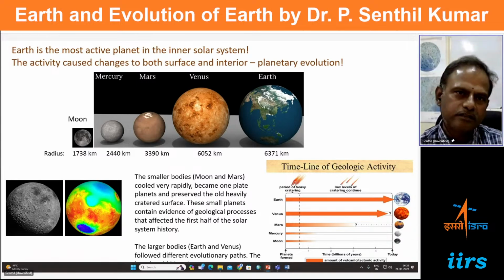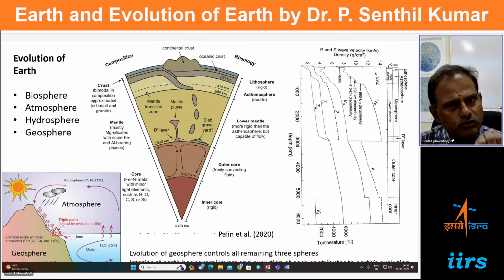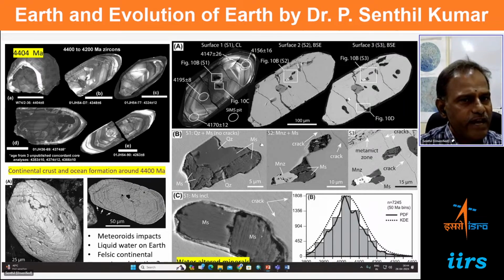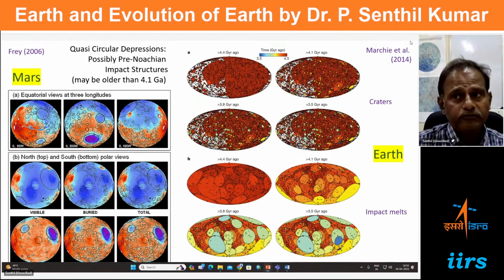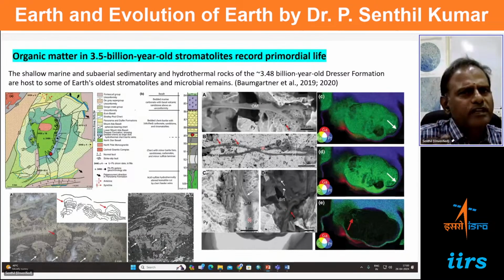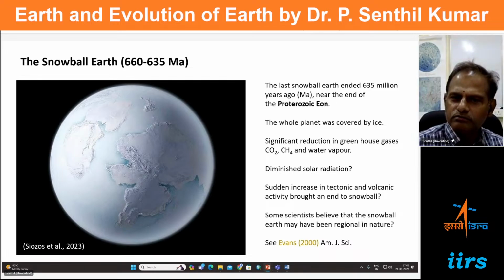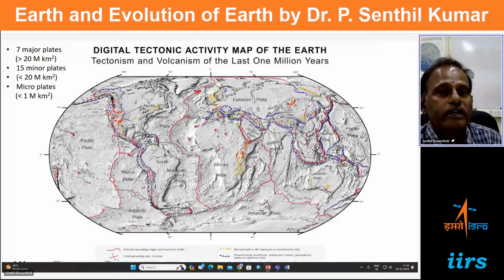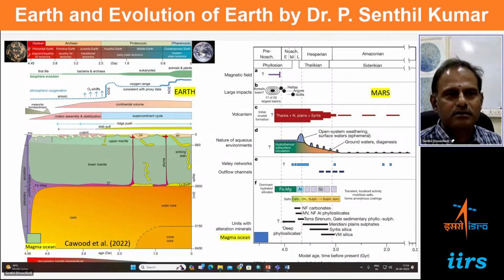Earth and Evolution of Earth by Dr. P. Senthil Kumar